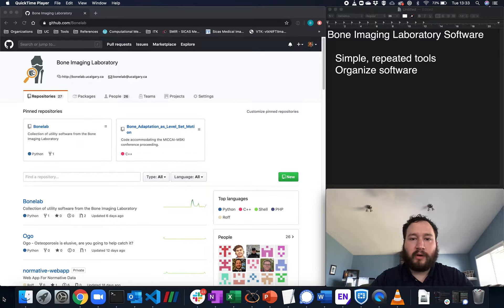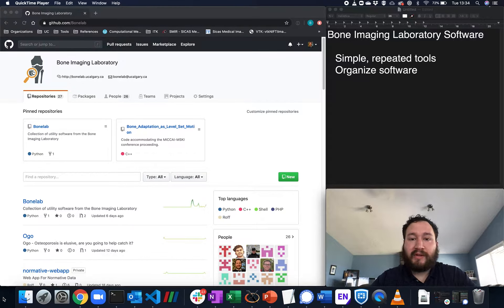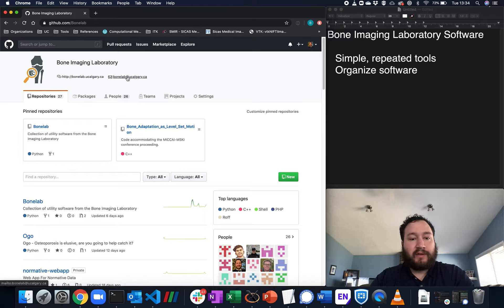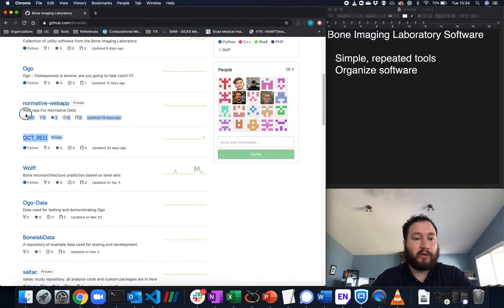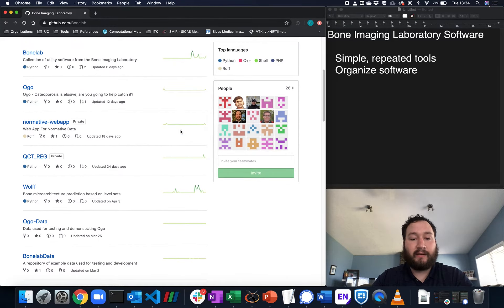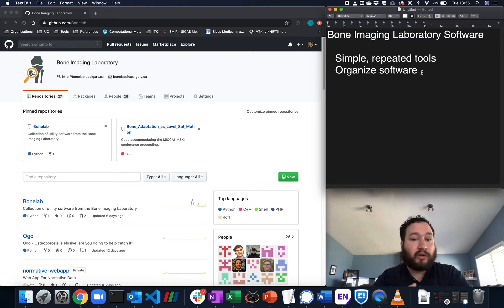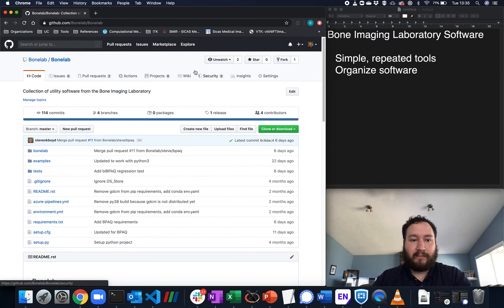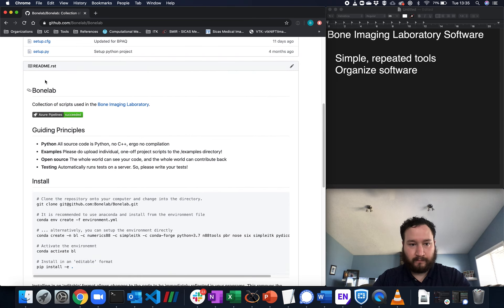Bonelab Repository: Overview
Bryce Besler provides an overview of the Bonelab Repository.